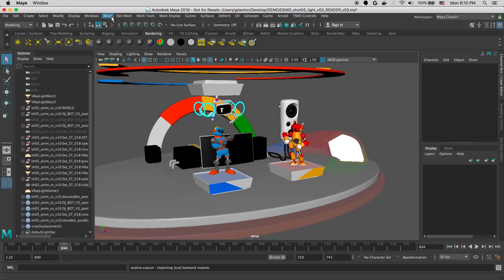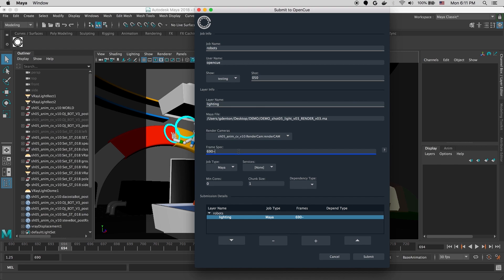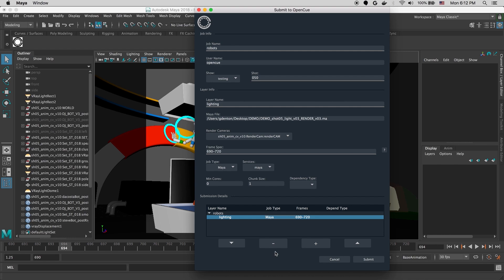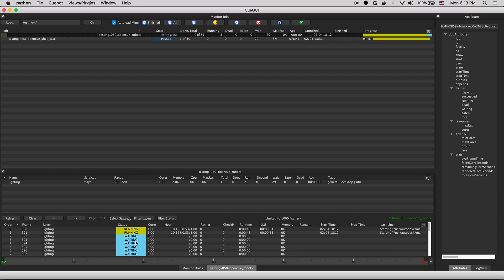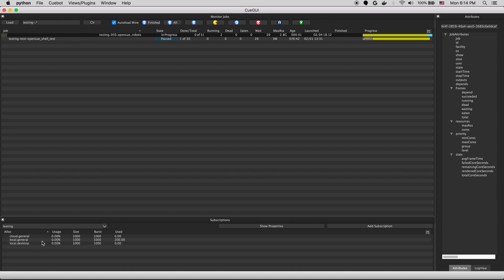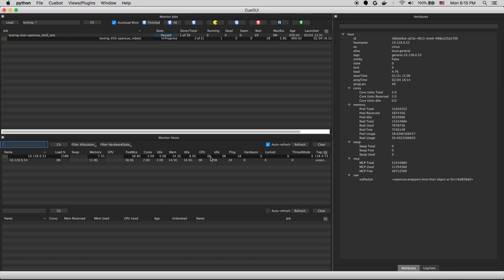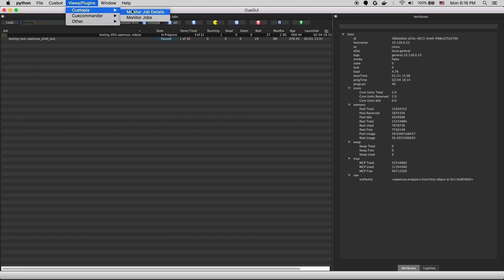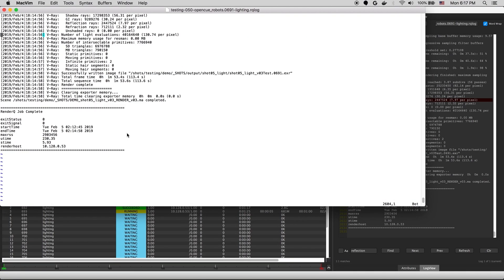OpenCue Walkthrough - Google Cloud Platform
In this video, the Google Cloud Platform team highlights some key features and functionality of the open source render manager, openCue.